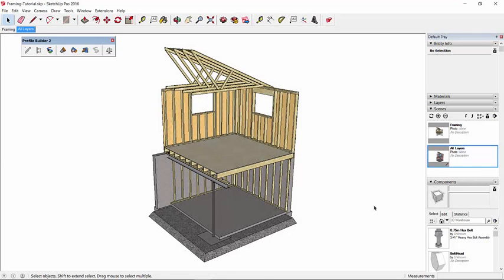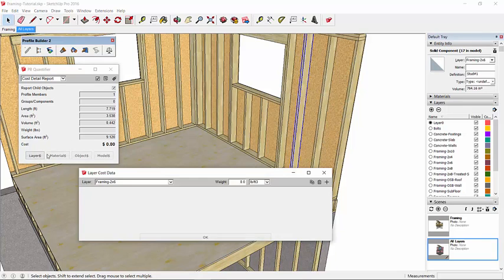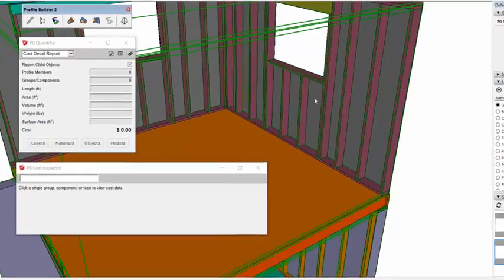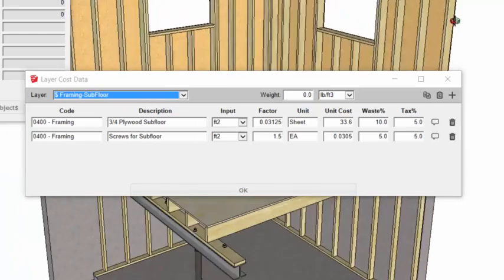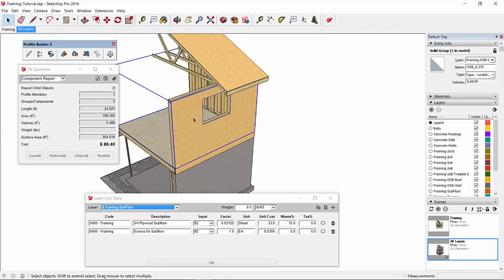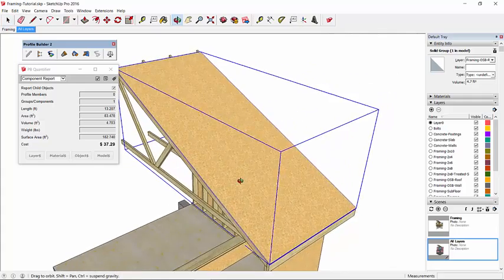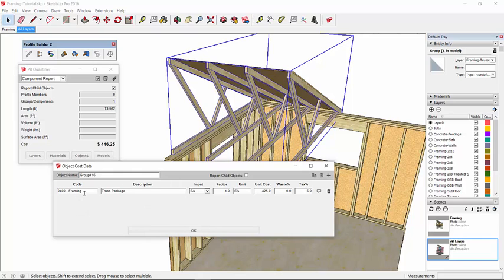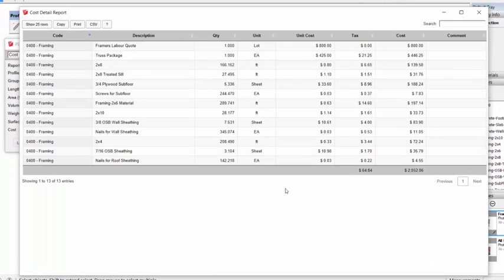17 Quantifier 2 1 Framing